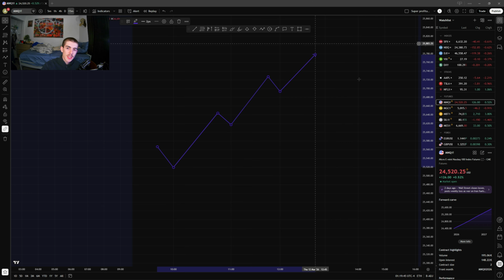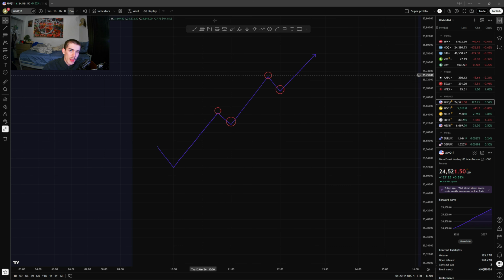Internal/External Liquidity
The differences between Internal and External liquidity